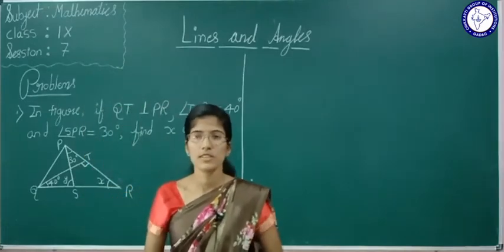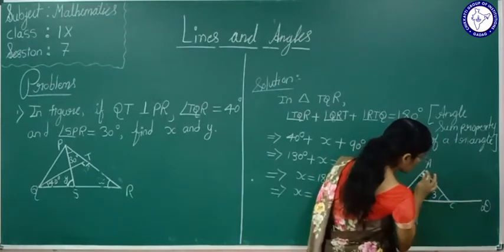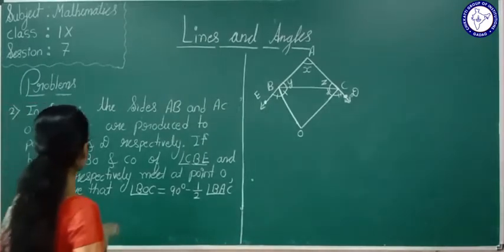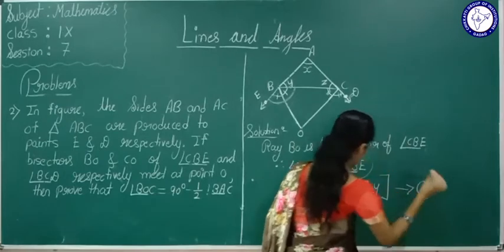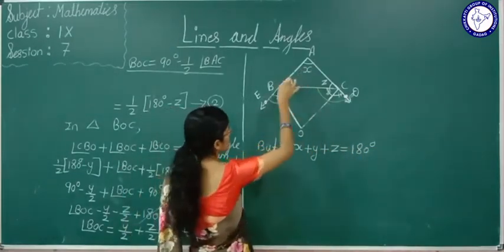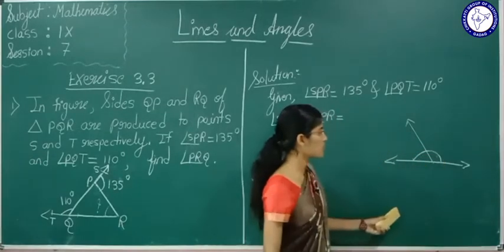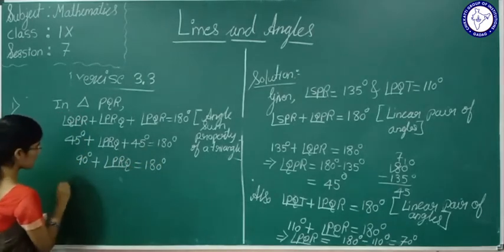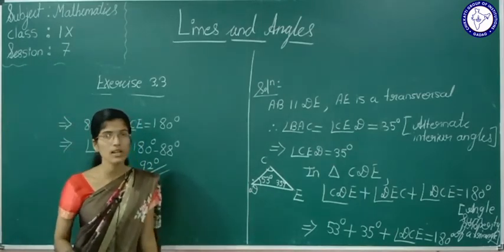CLASS 9 (EM) | MATHS | LINES AND ANGLES | SESSION 7